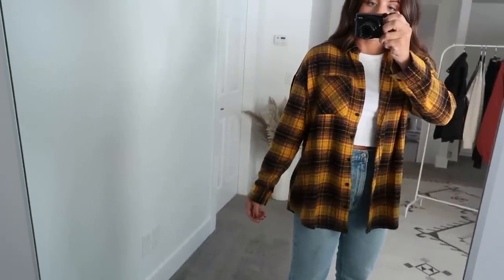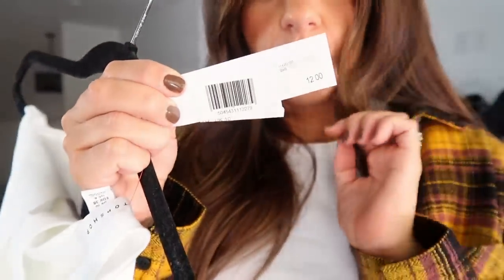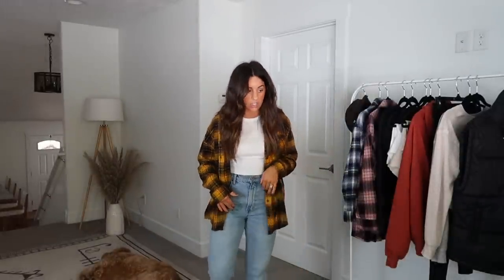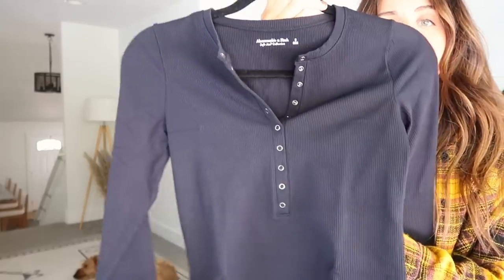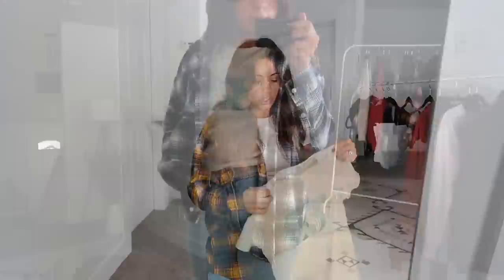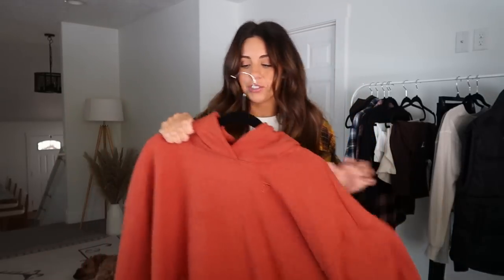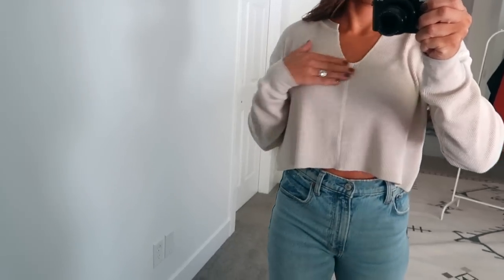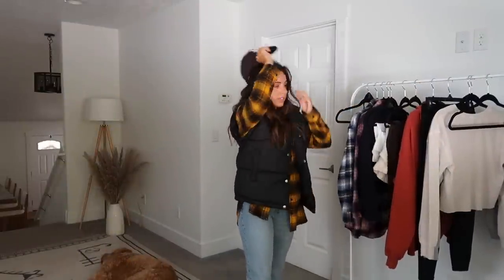FALL 2022 TRY-ON HAUL & OUTFIT IDEAS!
BP Flannel
Abercrombie jeans
White topshop t-shirt
Ugg slipper
Brown Cap
Sherpa Belt Bag
Abercrombie Henley
Topshop New York tee
Gymshark leggings
Gymshark long sleeve crop
Gymshark sweatshirt
Alo leggings
BP waffle long sleeve t-shirt (on sale)
Puffer vest